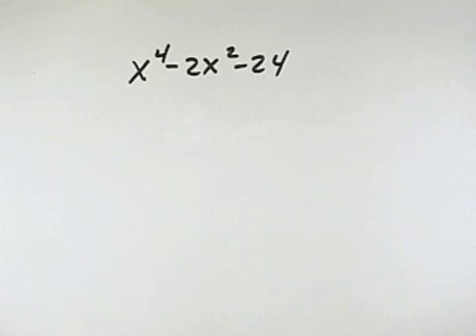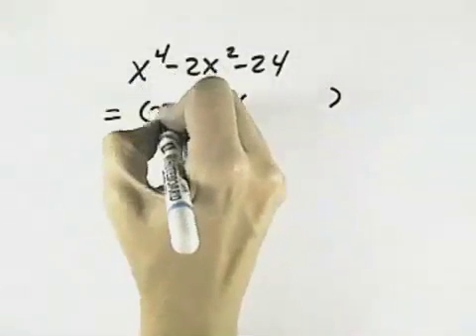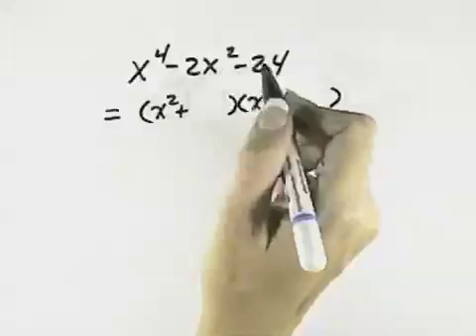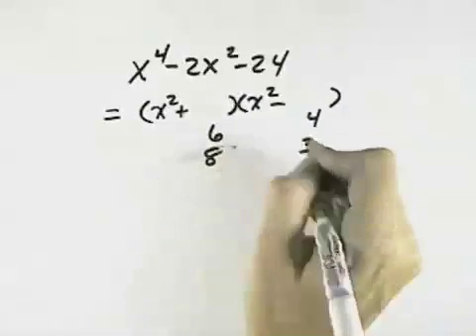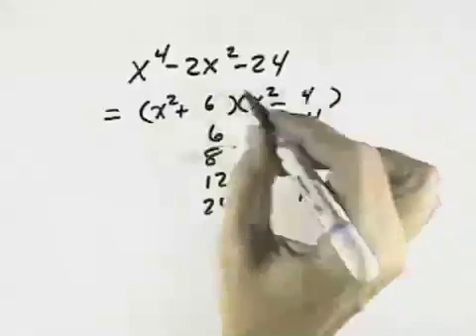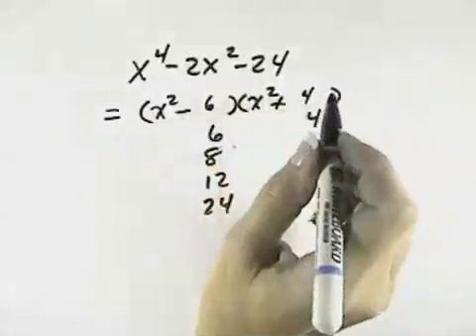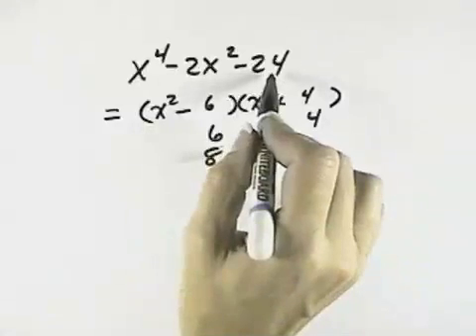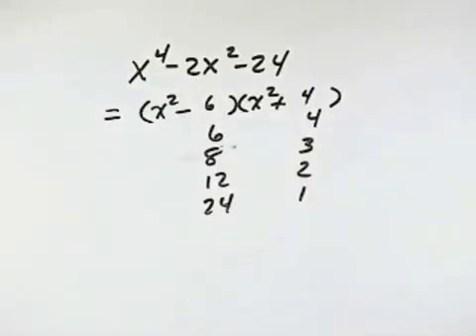Blitzer Intermediate Algebra for College Students Ch 05 Ex 31